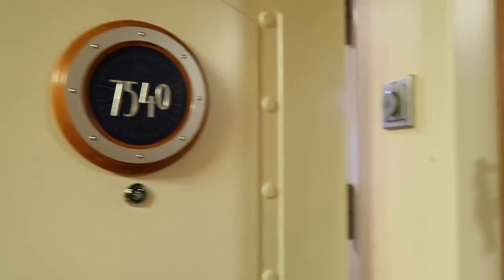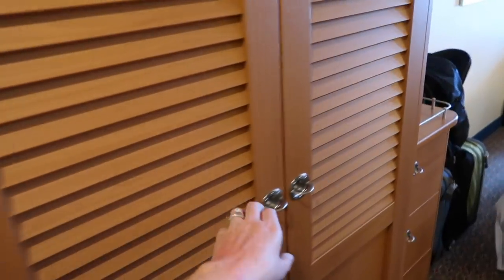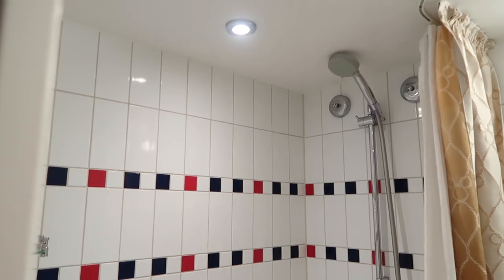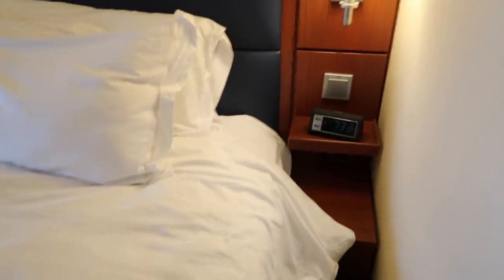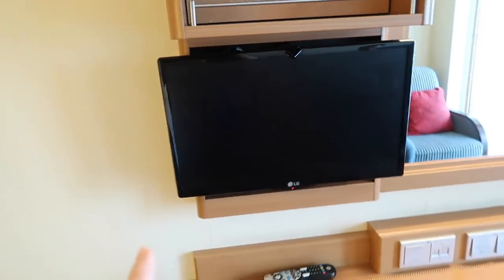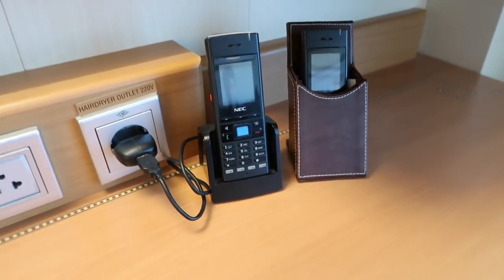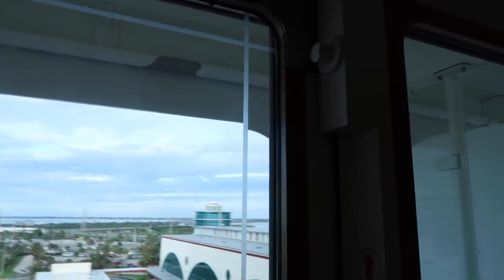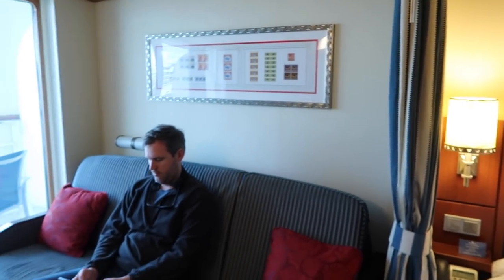Disney Cruise Stateroom Tour | Deluxe Oceanview Stateroom with Verandah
Come on a tour of our stateroom aboard the Disney Dream! This is a "Deluxe Oceanview Stateroom with Verandah," number 7540.

-THE CAMERA I USE (AND ABSOLUTELY LOVE!)-
Canon G7X Mark II

-MAILING ADDRESS-
Blair Lamb
Gainesville, Texas
76241
(I'll write you back! :))